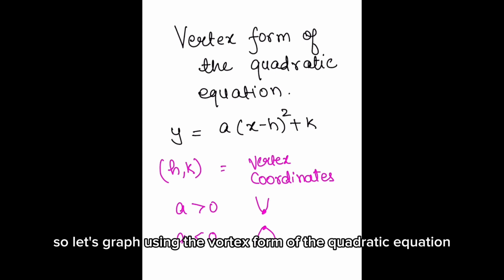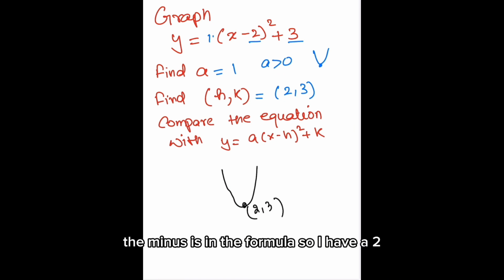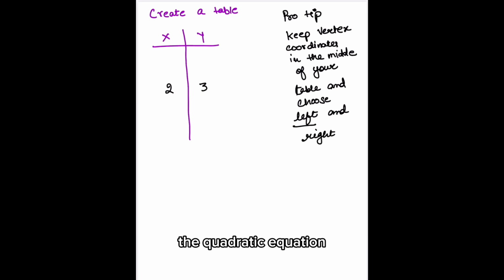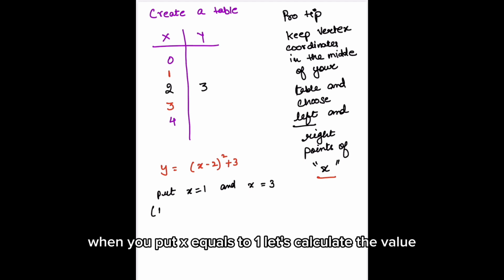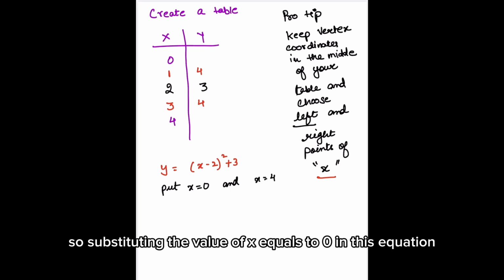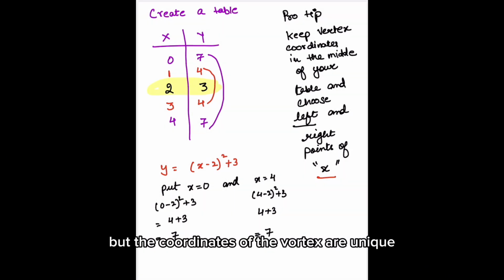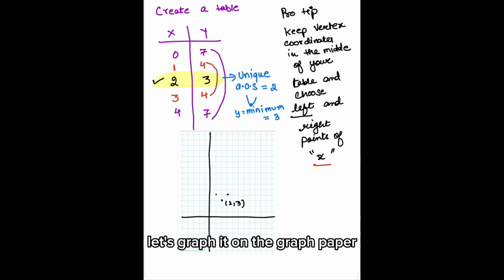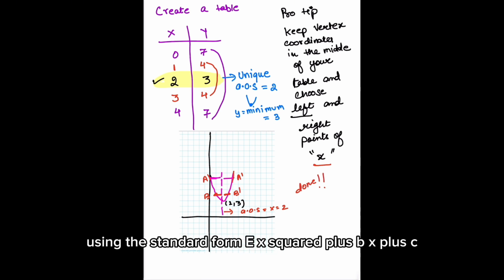How to graph quadratic equations in vertex form!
Veretx method
Vertex form
Graphical solutions
Parabola tricks
Parabola hacks